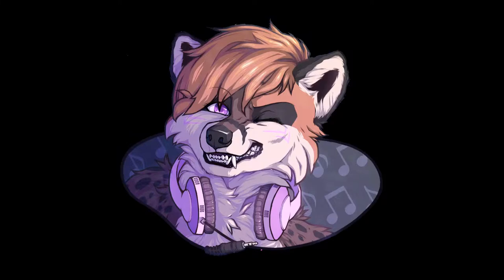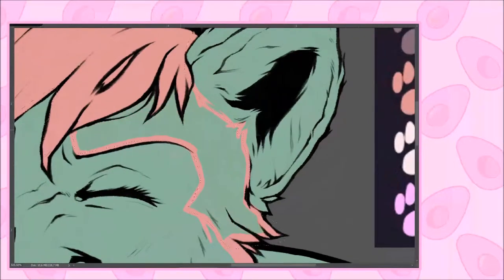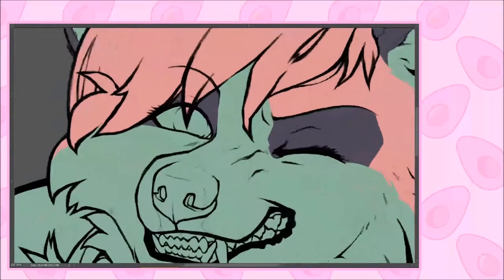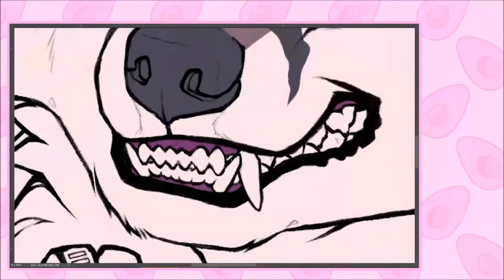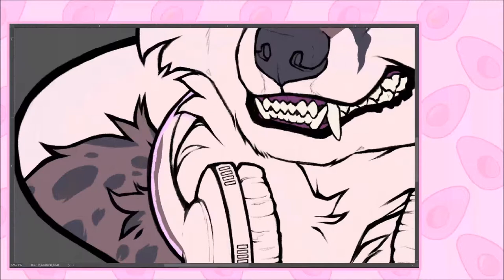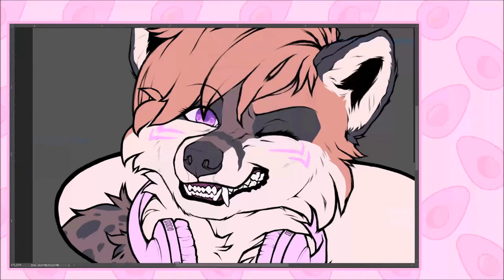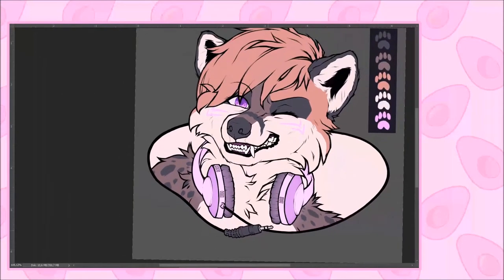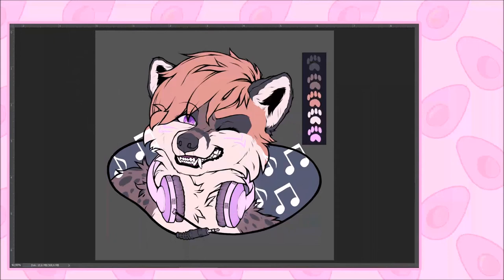COLOURING TUTORIAL - the fast and easy way!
Please read below for more information!

Hello friends! This is the third video of my tutorial series in which I give an in depth tutorial about how to create a digital portrait in photoshop.

After I have done my lineart it is time to colour them! I love colouring in photoshop since it is so easy and relaxing to do. I like this break in between the long lineart phase and the difficult shading to rest my mind.

While drawing this I give advice and tips in a voice-over, explaining how to colour in photoshop fast and easy. I am sharing some neat tricks to save time and prevent (layer-) chaos :)

I hope you enjoy this how to draw series!

- tools used -

Wacom intuos(old one) M / Wacom mobilestudio pro 16
Adobe PS CC
Windows Movie Maker
OBS
Audacity

Original drawing time: ~ 1 hour

Finished in march 2018

- credits -

Art:
momo hoskin

- links -